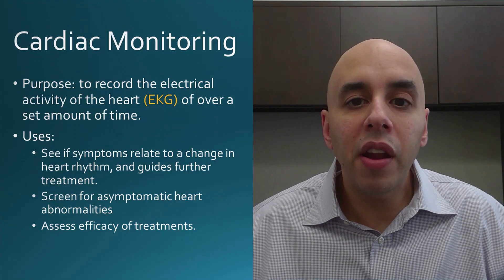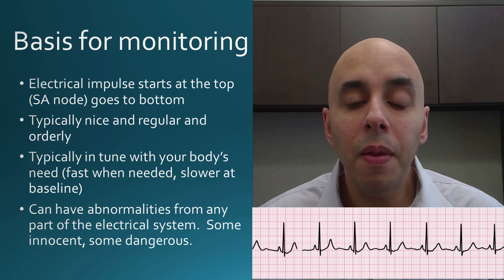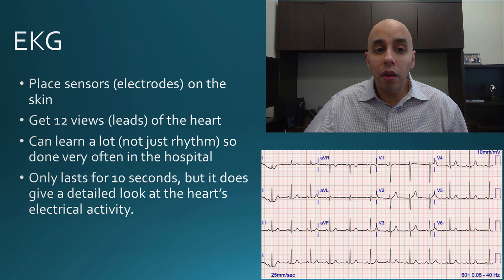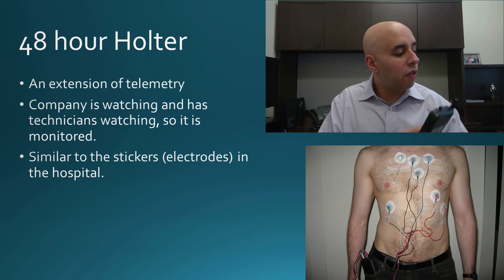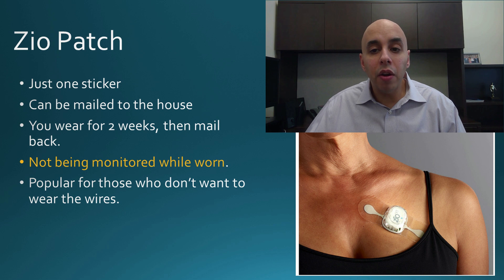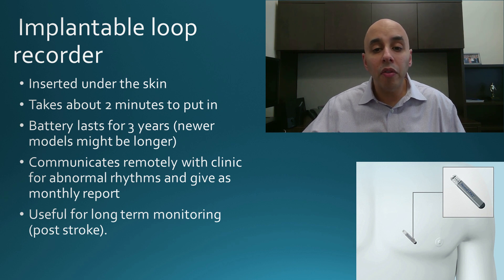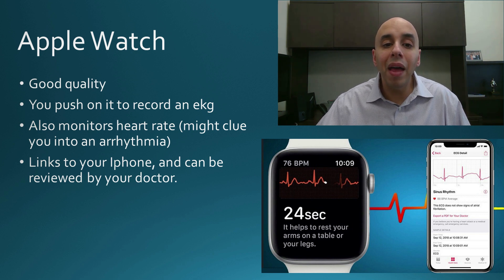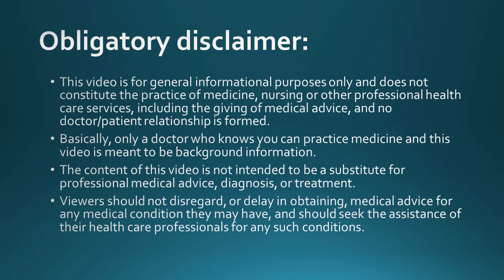Heart Rhythm Monitoring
Information on the different ways and lengths of time we can monitor your heart rhtyhm.